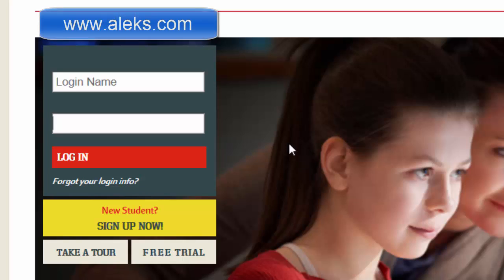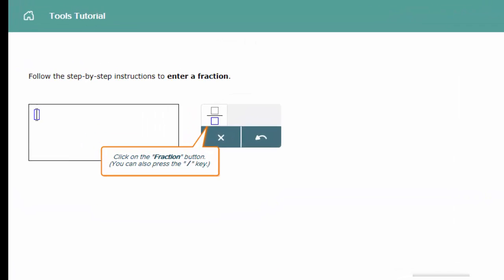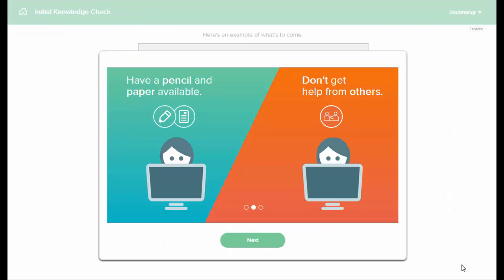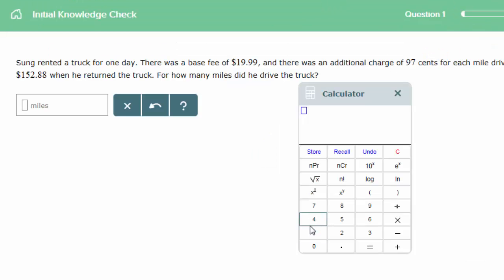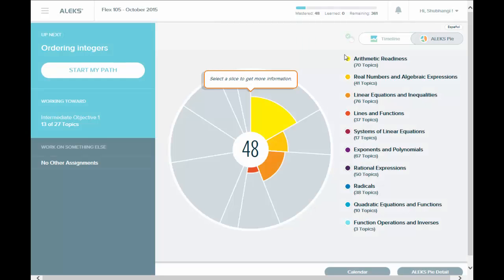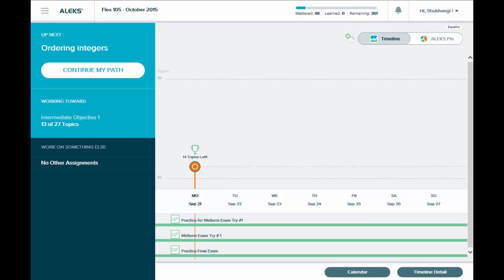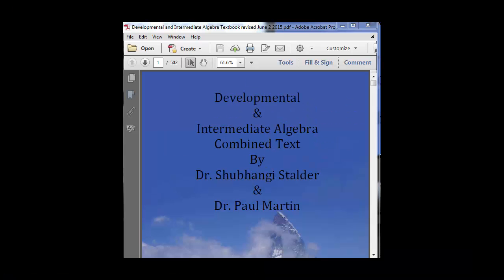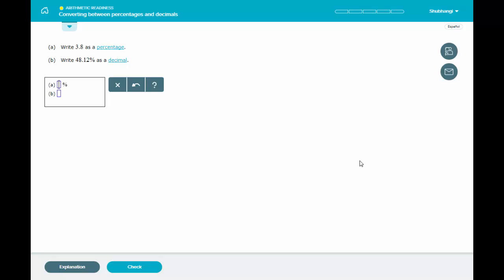Working in ALEKS 2015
How ALEKS works